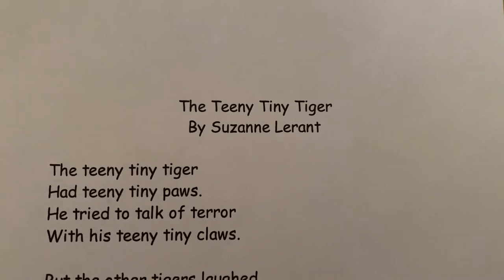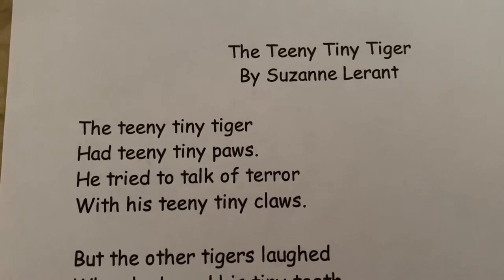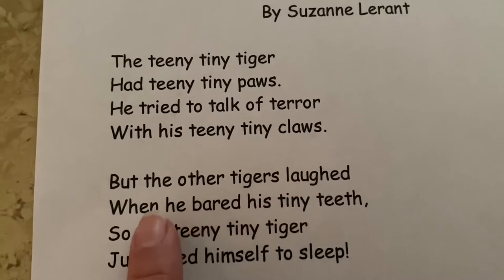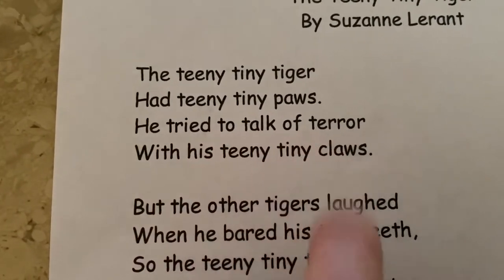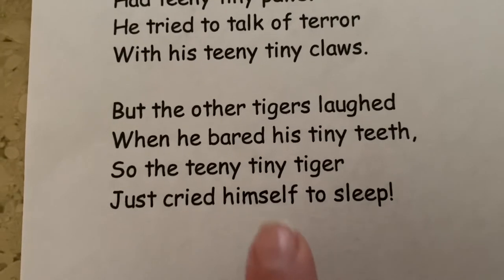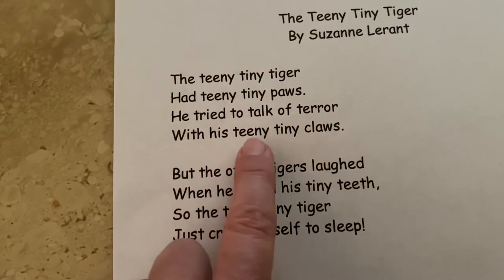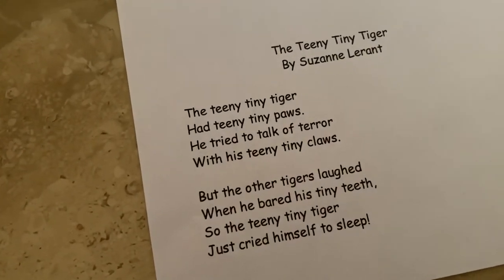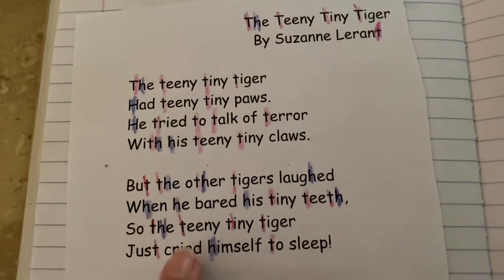Poem - The Teeny Tiny Tiger